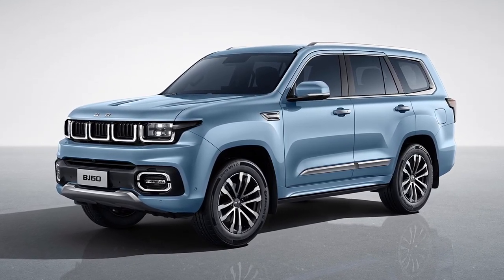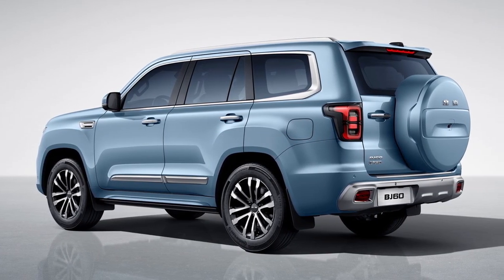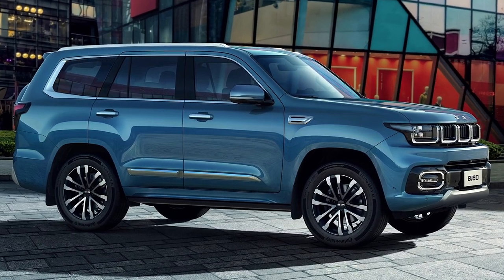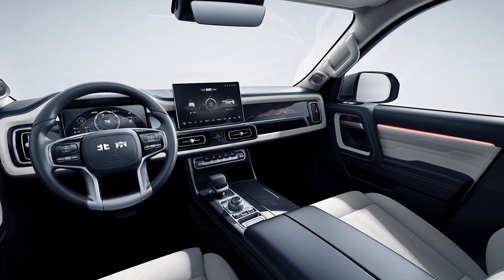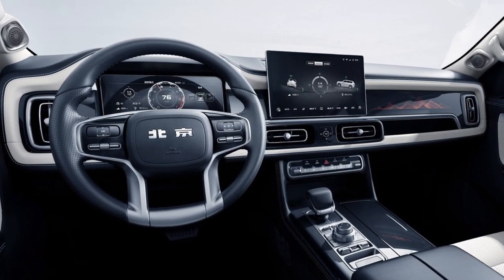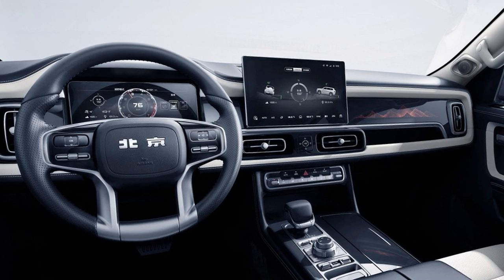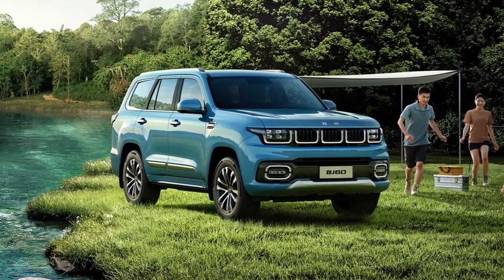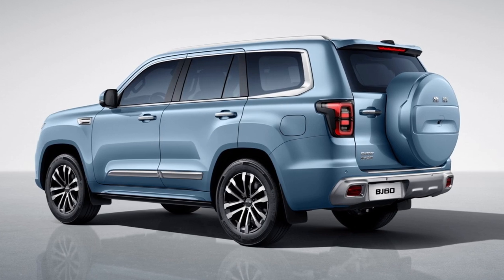New 2023 BAIC BJ60 revealed - a big and capable SUV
BAIC BJ60 SUV video review.